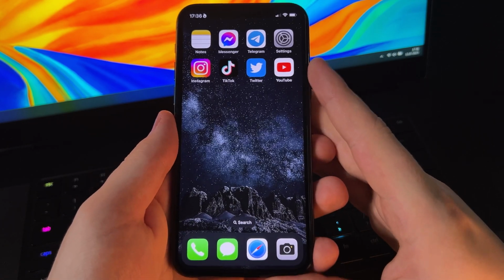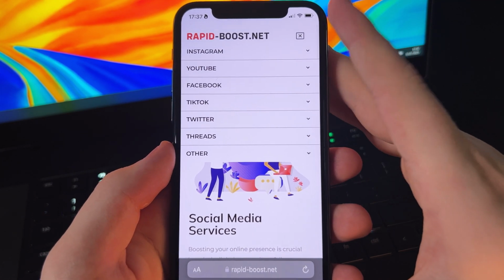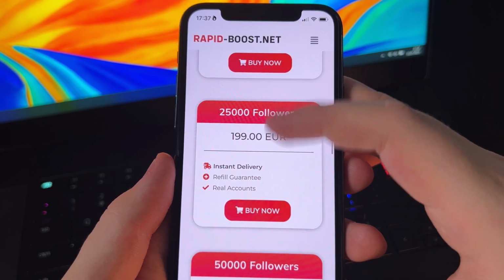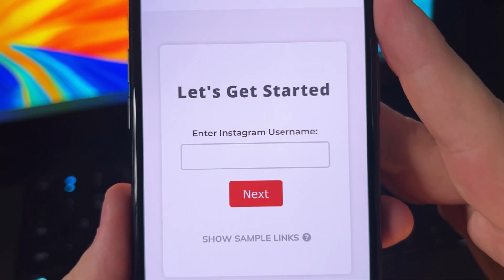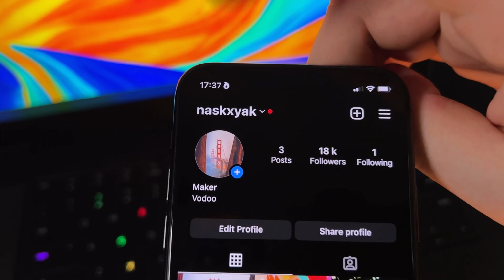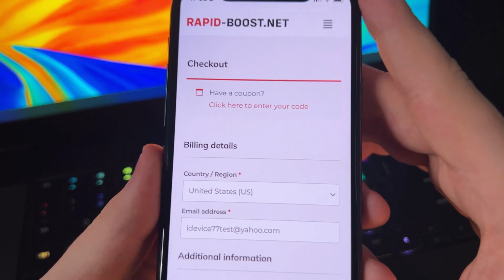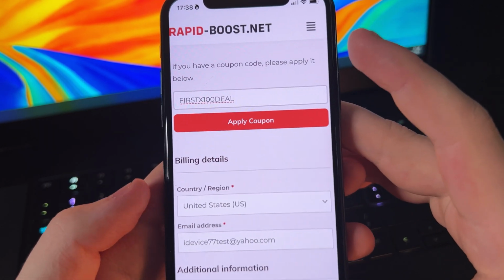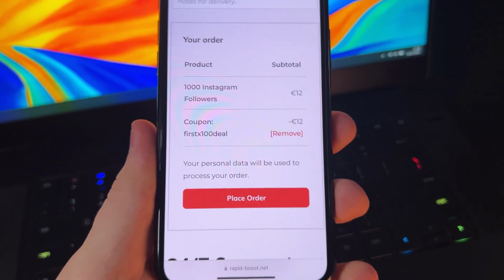How To Get Free Instagram Followers Using App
Welcome to this video where I'll show you a simple method to gain Instagram followers for free! I'll walk you through the process step by step, so you can increase your Instagram followers effectively. Simply follow along, and you'll be amazed at how easy and fast it is.